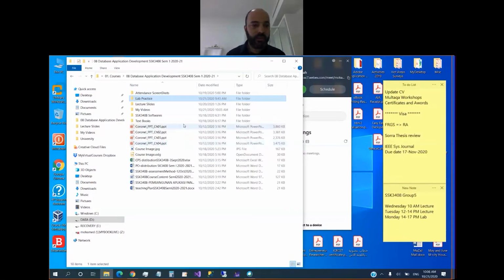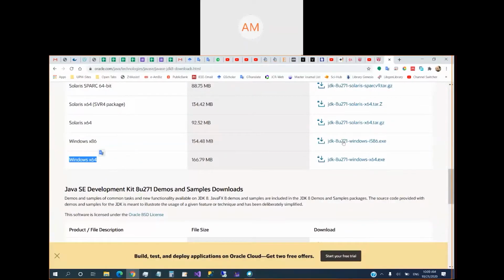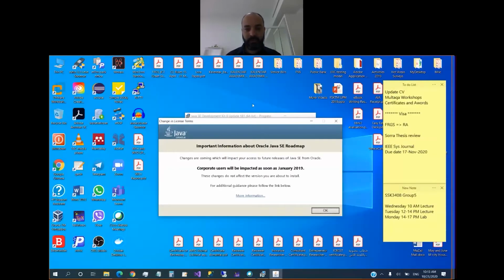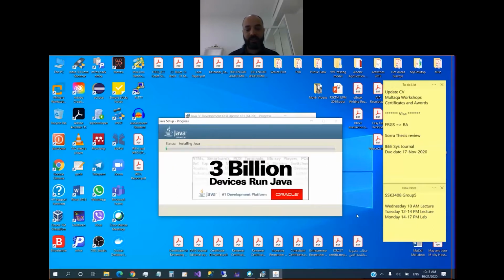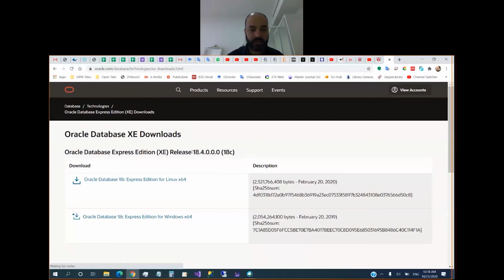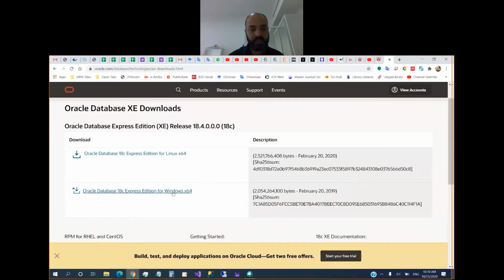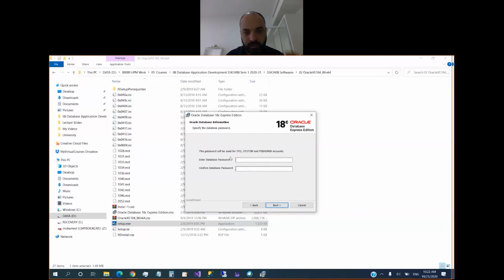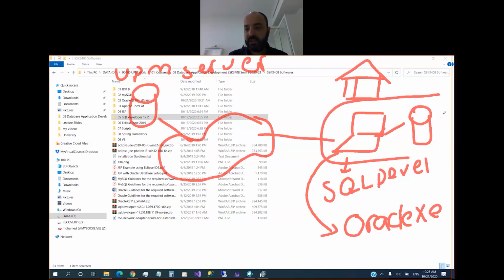Class 01.1 Installing the course tools - Lab